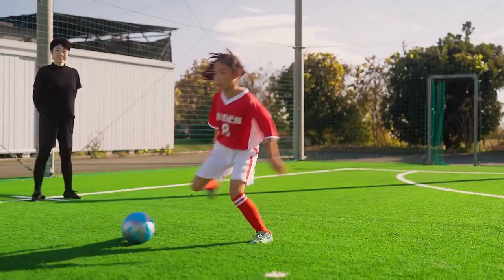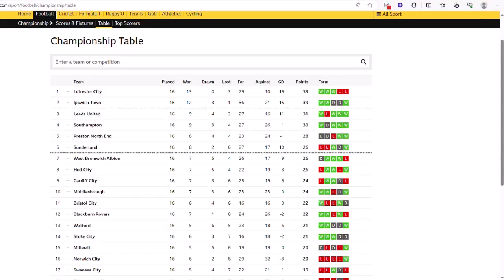5 ways to bring the real world into your EFL classroom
Engage your young learners by bringing the real world into your classroom. How? In this video I’ll share 5 strategies for including real world elements into your young learner EFL lessons.

Real-world learning provides context-driven language practice and helps students develop a range of useful life skills. Watch now to find out more.

On the channel you’ll find videos on engagement, learner well-being, flexible teaching approaches, learner-centred approaches such as inquiry-based learning, and tips and tricks to help you make your classroom a positive learning environment.

Facebook ►    / Inspiring Inquiries (page)
Tiktok ►   / Michelle Worgan (@inspiringinquiries)